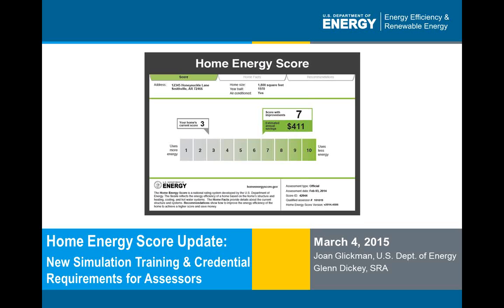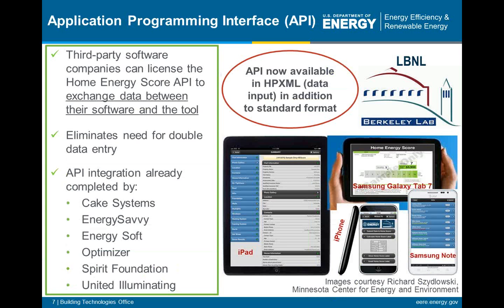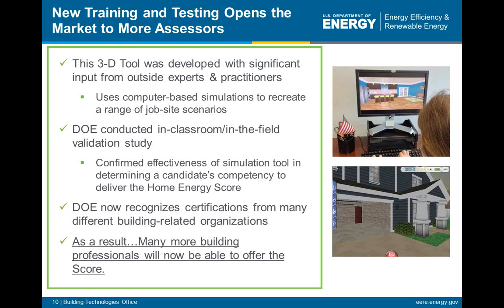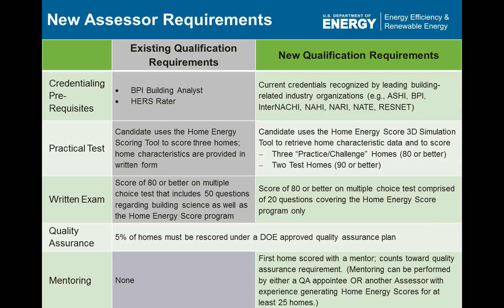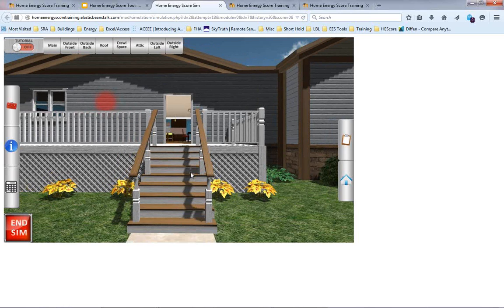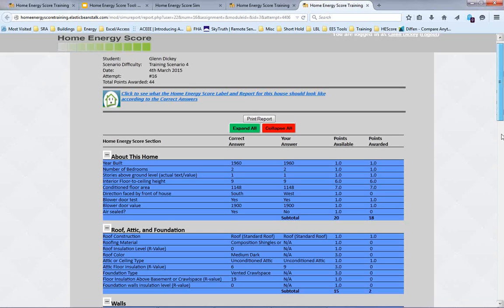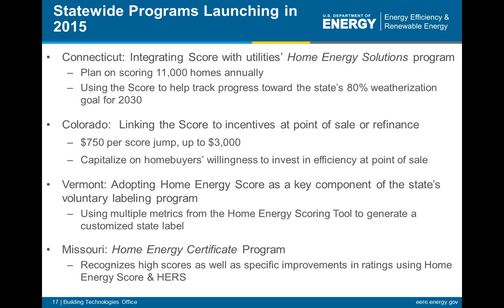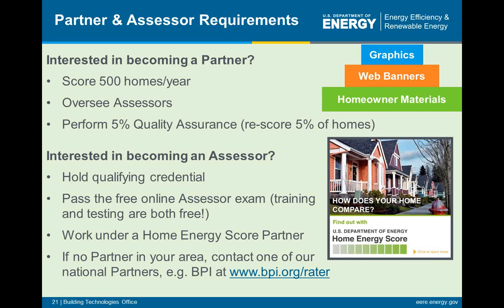Home Energy Score Update: New Simulation Training & Credential Requirement for Assessors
In an effort to improve Assessor training and broaden the pool of candidates eligible to score homes, the U.S. Department of Energy (DOE) developed a 3D Simulation training and testing tool to train building professionals on using the Home Energy Scoring Tool. In this webinar, Joan Glickman, DOE’s Home Energy Score Program Manager, provides an update on the overall program and introduces the new Assessor training platform. Glenn Dickey, of SRA, reviews the new acceptable minimum qualifications for Home Energy Score Assessors, and provides a live demonstration of the new 3D Simulation Training that will be available to all candidate Assessors going forward.